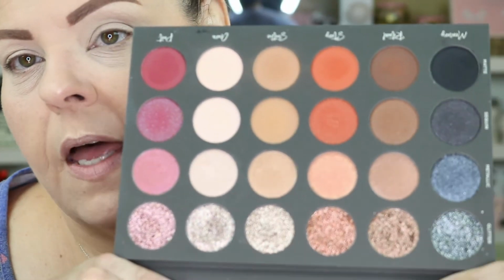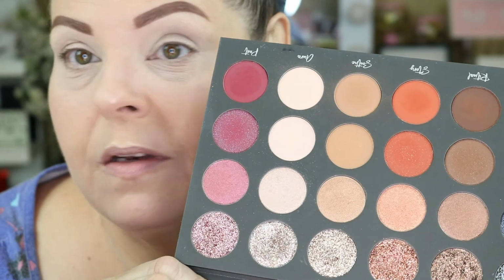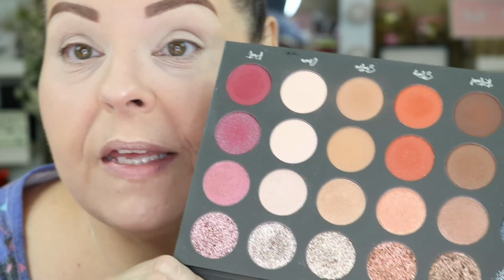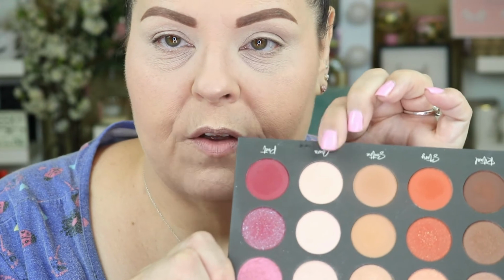QUICK BUT GLAM - TATI BEAUTY TEXTURED NEUTRALS l Sherri Ward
QUICK BUT GLAM - TATI BEAUTY TEXTURED NEUTRALS

What up, YouTube? Hey Guys! Today I have for you a easy, get out the door quick, light summer makeup look. I shopped my stash and grabbed my Tati Beauty Textured Neutrals Volume I and created this beautiful eye look.

How can you help and support smaller YouTubers? The more you do this the more you will help us to grow!